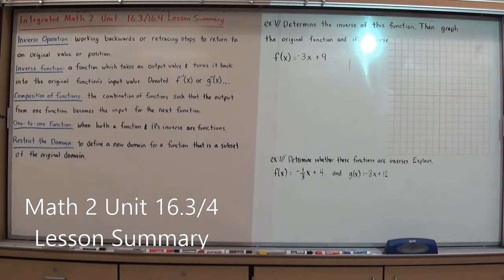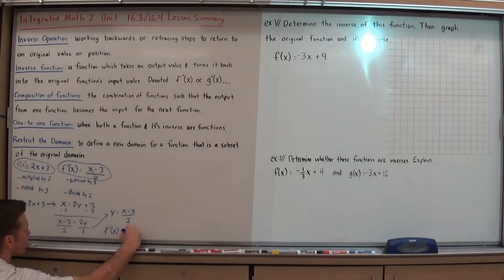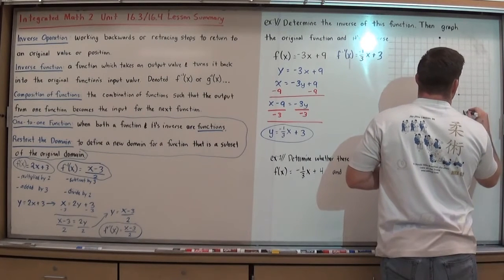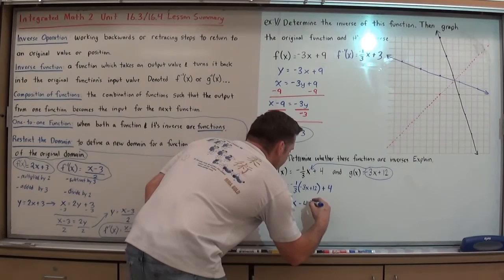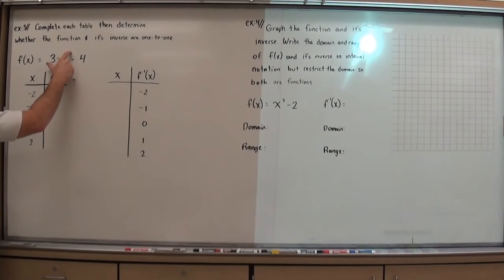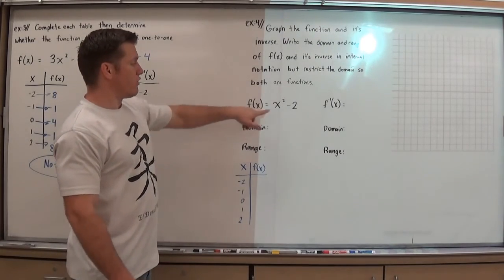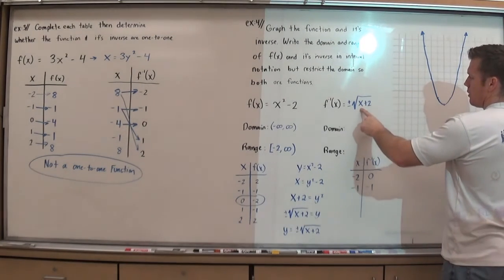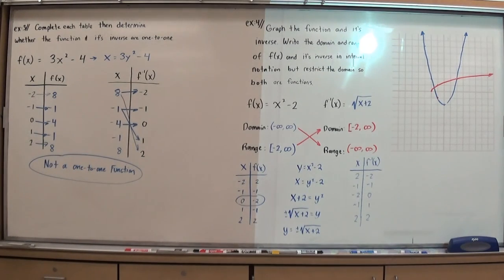Integrated Math 2 Unit 16.3/16.4 Lesson Summary